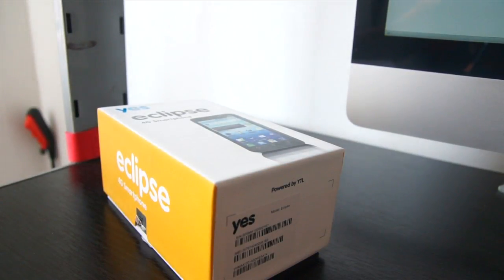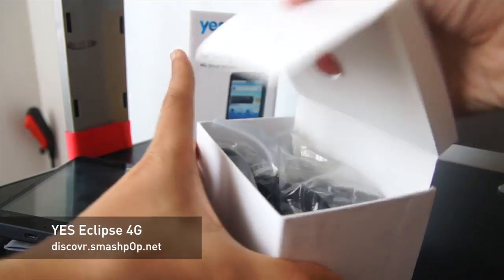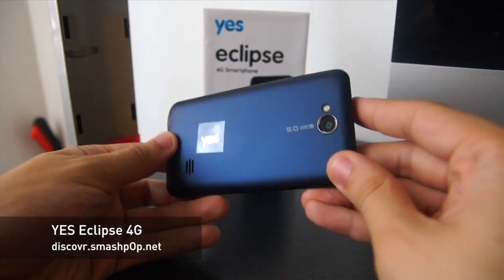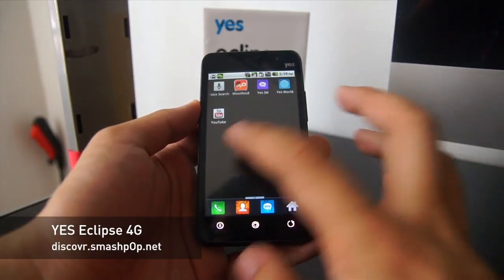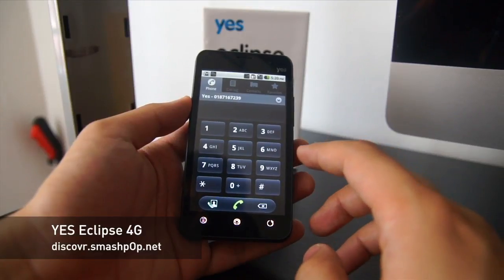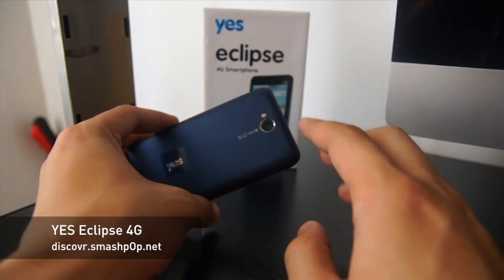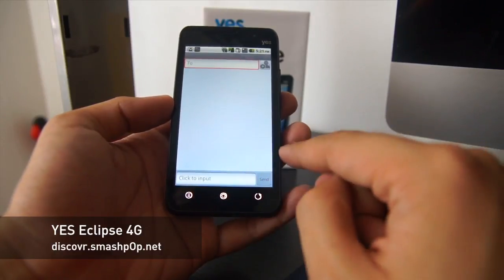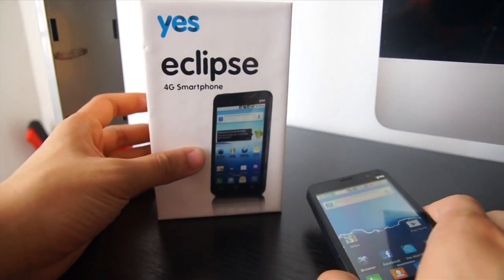YES Eclipse 4G Smartphone Unboxing & Review [HD]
Taking a look at the latest 4G Android device by YES.